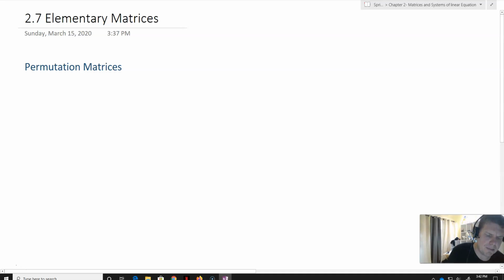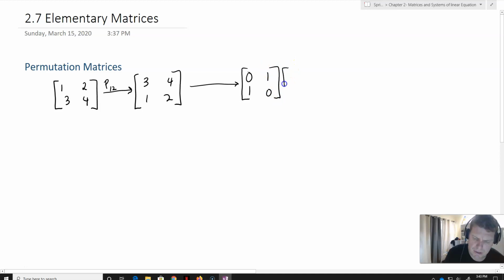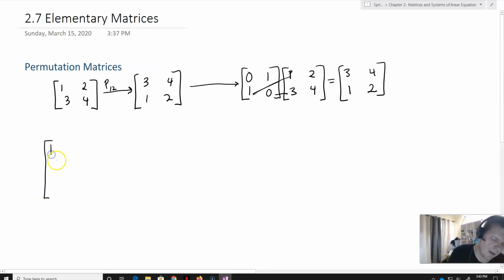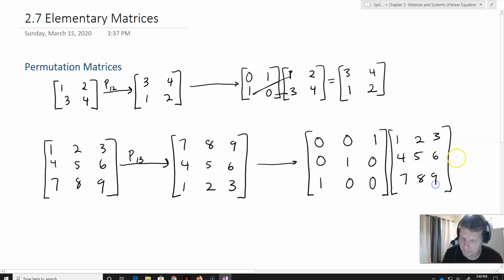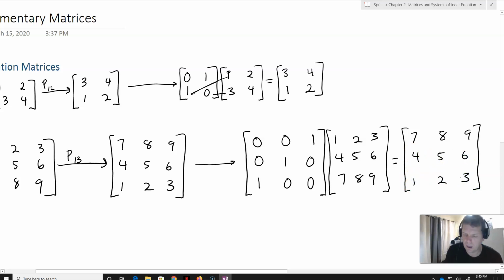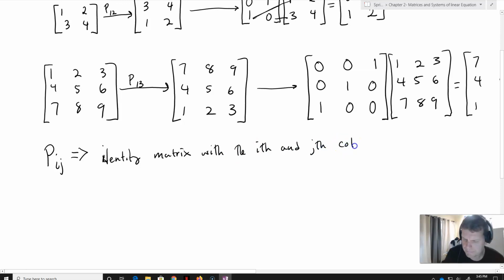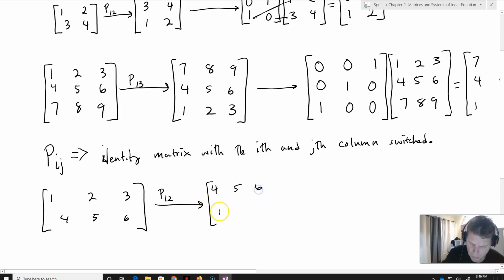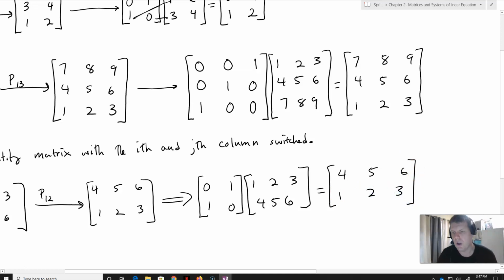Constructing Permutation matrices